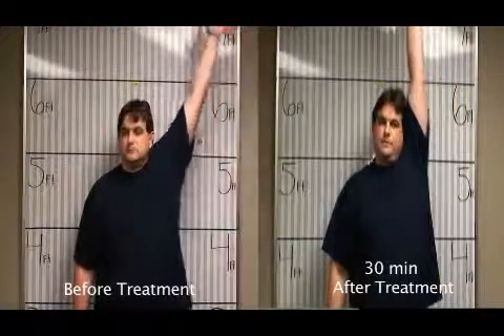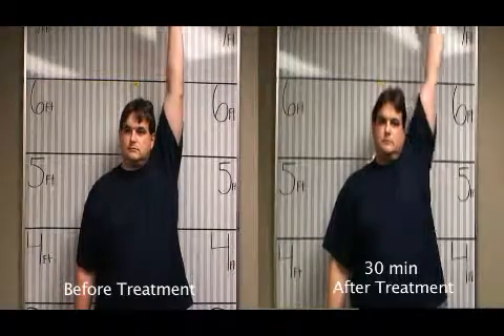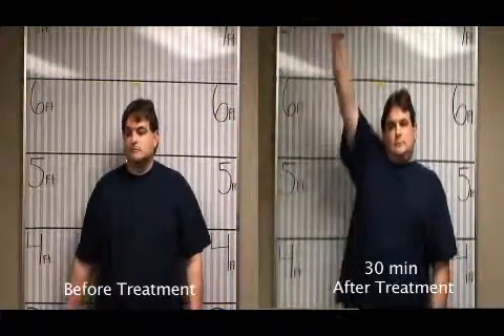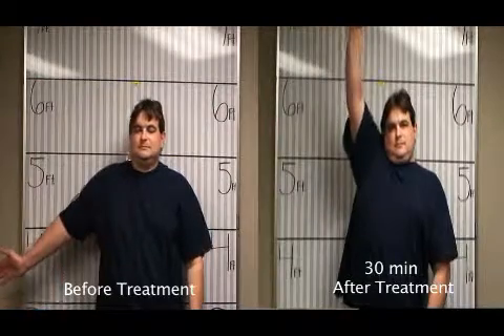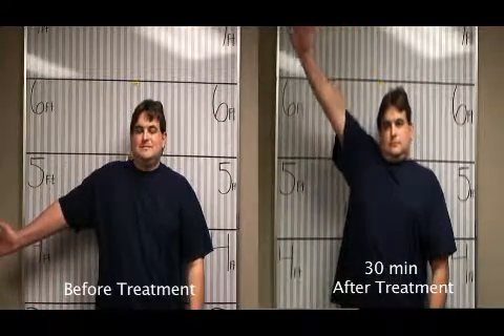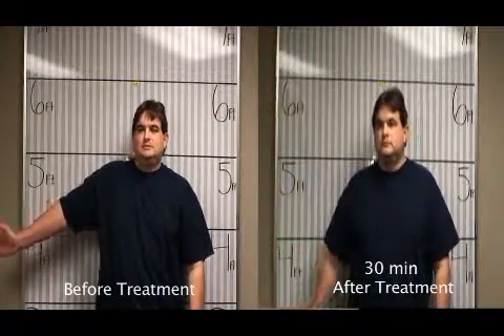Frozen Shoulder Patient Amazing Before & After_9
Whole Health Partners
6211 W Northwest Hwy C-159 Dallas Tx

In 2006 Dr. Francis Murphy, OTZ Founder and Whole Health Partners chief practitioner, made a phenomenal discovery which changed the lives of Frozen Shoulder Patients by isolating the cause of FSS as a neurological disorder. Since his discovery, Dr. Murphy has been researching and developing a complete curriculum on the resolution of the true cause of FSS. He currently travels around the world teaching other chiropractic doctors the OTZ Method, while also treating patients who visit Whole Health Partners from across the United States and Internationally. The preliminary results of his findings were recently published in the December 2012 edition of the Journal of Chiropractic Medicine.

Patients who are suffering from frozen shoulder can for more information about scheduling an appointment with Dr. Murphy to locate an OTZ certified frozen shoulder specialist near them. If you are a doctor and would like to join our going team of providers, please for more information.